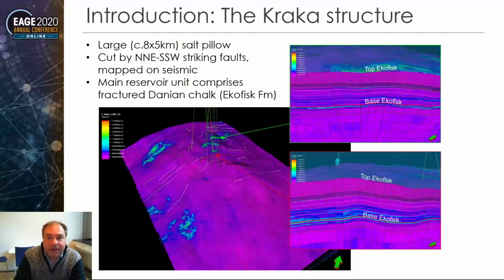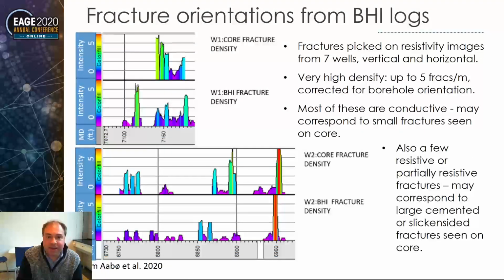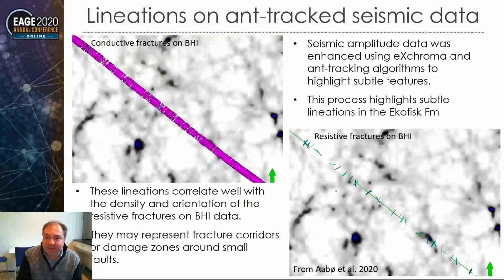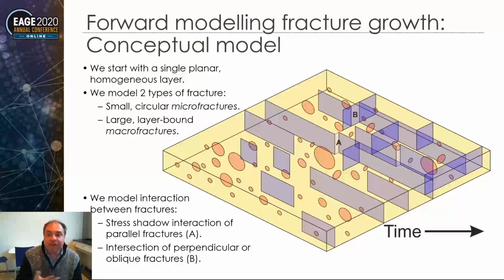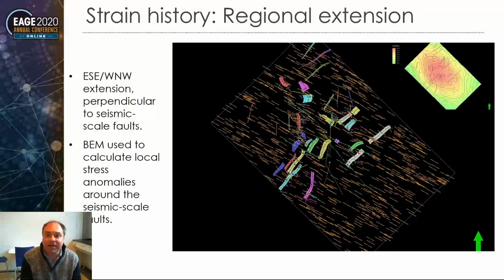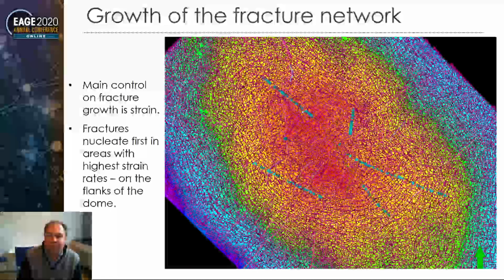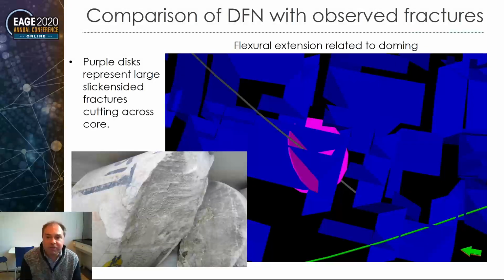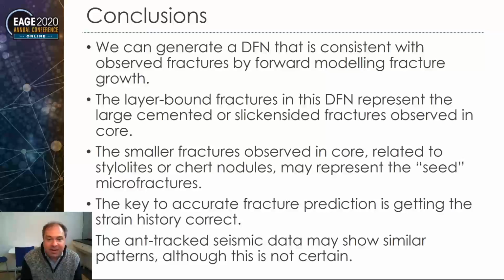Application of Geomechanically-Based Fracture Models to a Fractured Chalk Field, Offshore Denmark